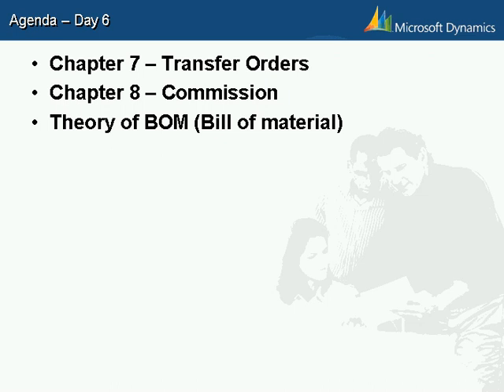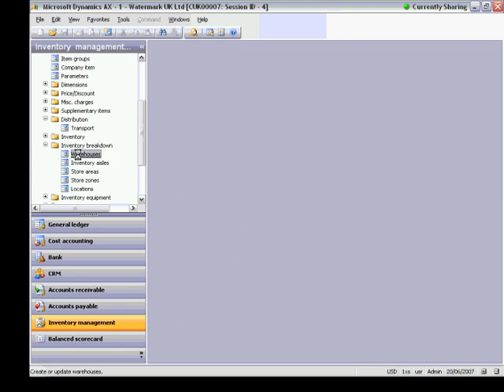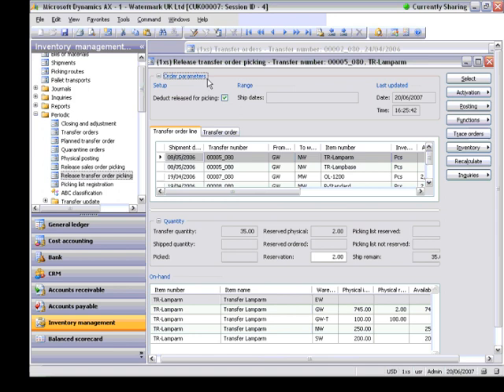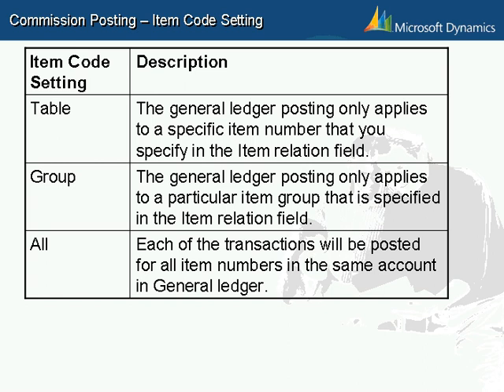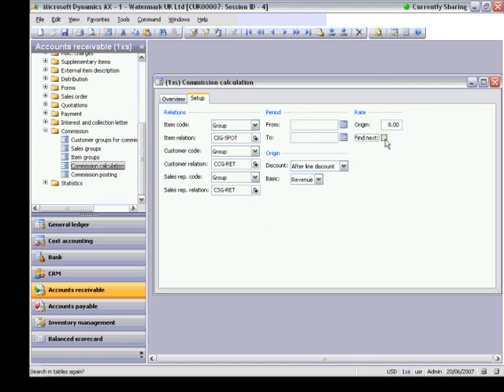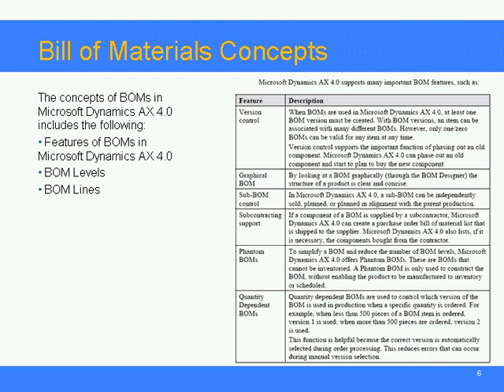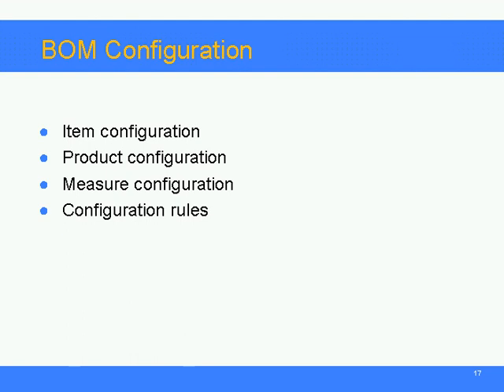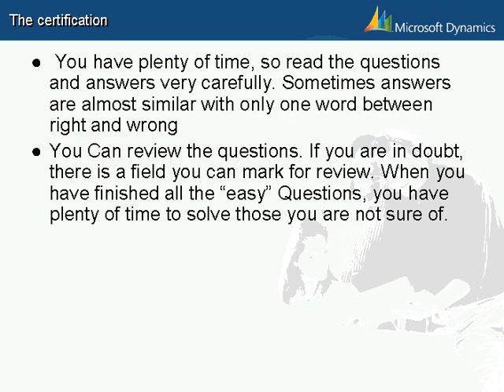AX Remote Training Program RTP -- TRADE & LOGISTICS Week 6